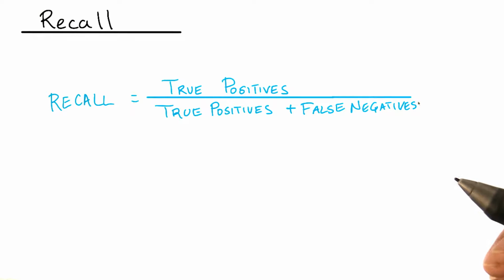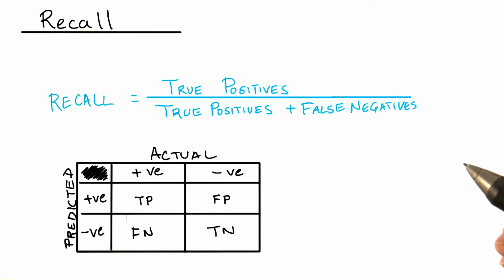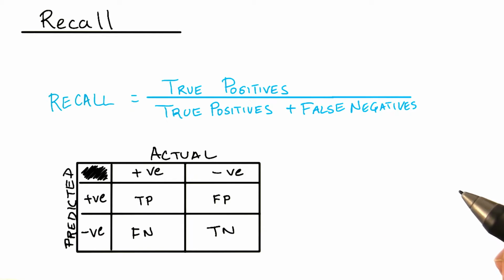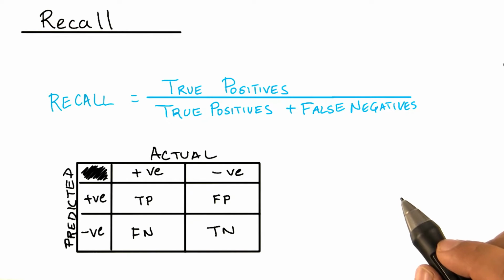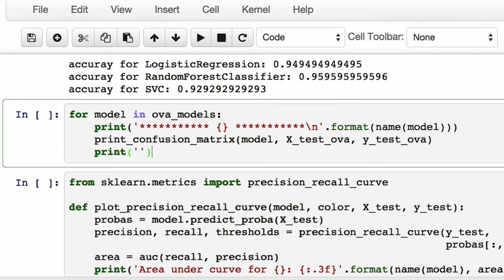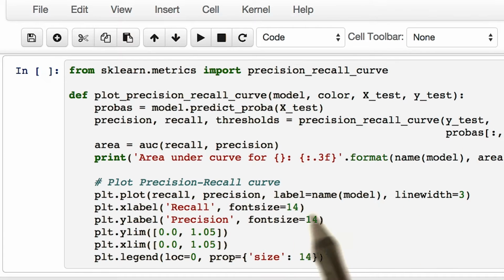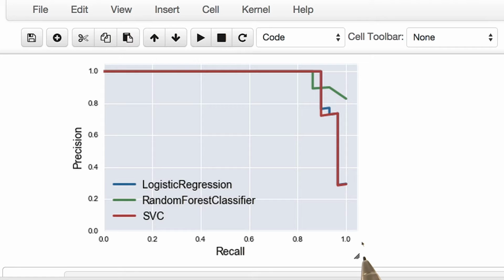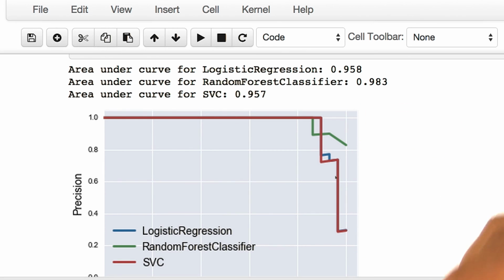Recall - Model Building and Validation